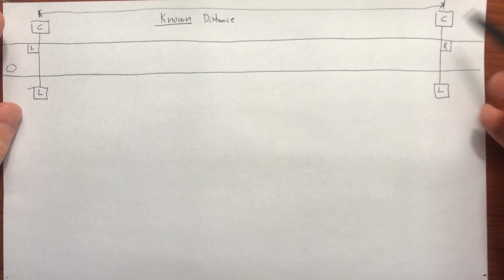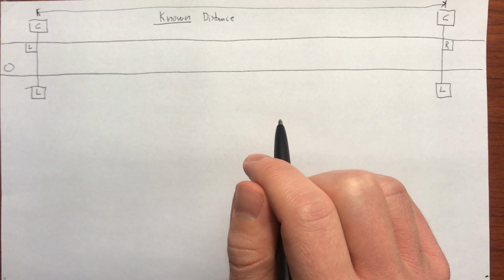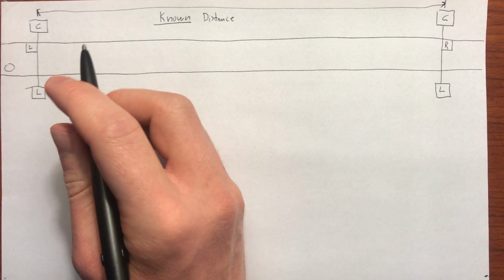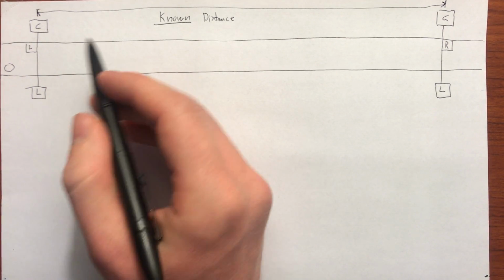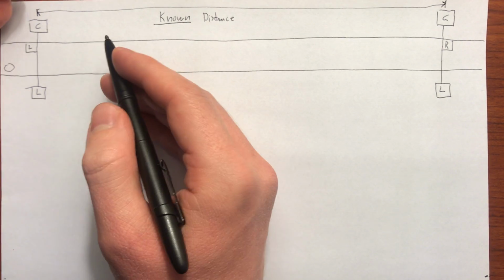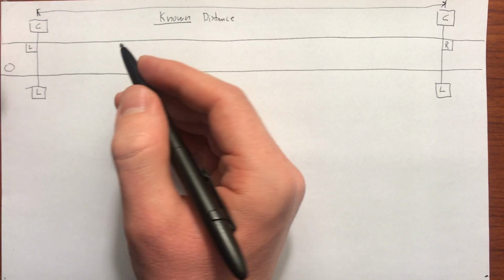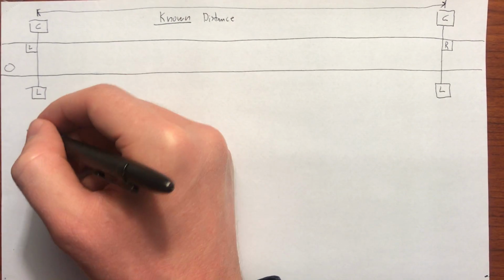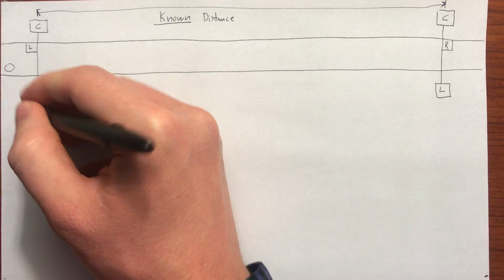1-Way Speed of Light: Measurable?